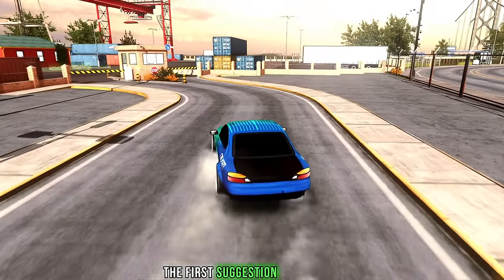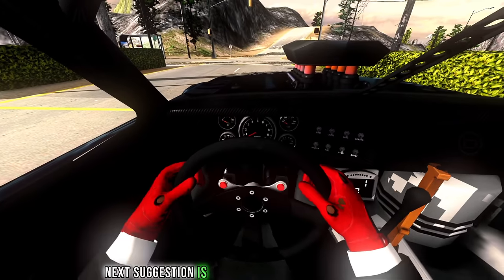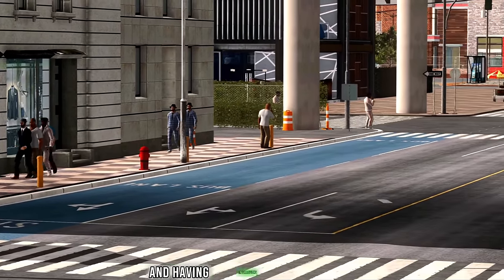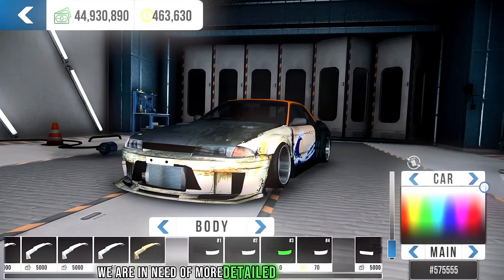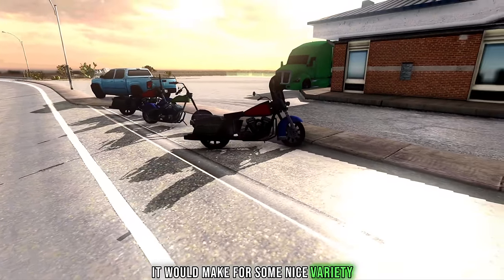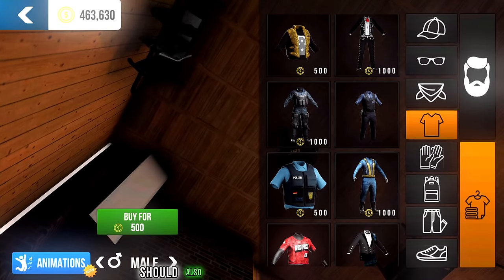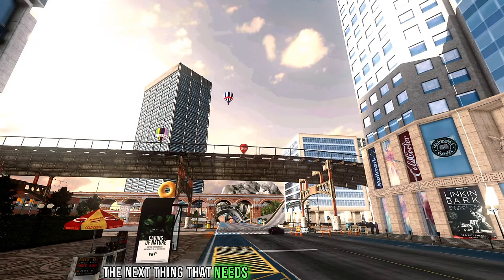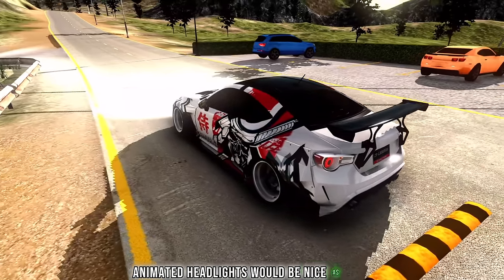Things we NEED in Future UPDATES of Car Parking Multiplayer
Hello Guys, legends here back with another video. In this video I will be pointing out some of the Suggestions that we need in a New Update of Car Parking Multiplayer. Comment down below your thoughts on these suggestions to Car Parking Multiplayer and if you enjoyed the video, feel free to drop a like and Subscribe as it really helps support the channel, thank you.

If you want to Learn how to drift like a Pro in Car Parking Multiplayer or get some Pro tips as a beginner in the game then here are some videos for you too:

Here are some videos that will help show you how to be a Pro in Car Parking Multiplayer.